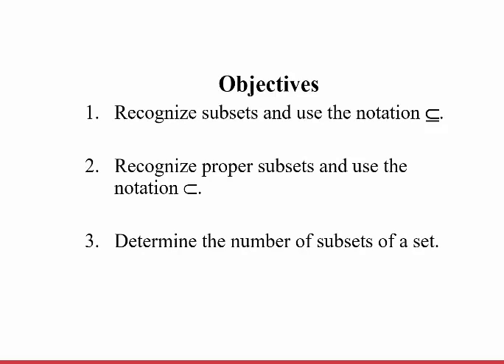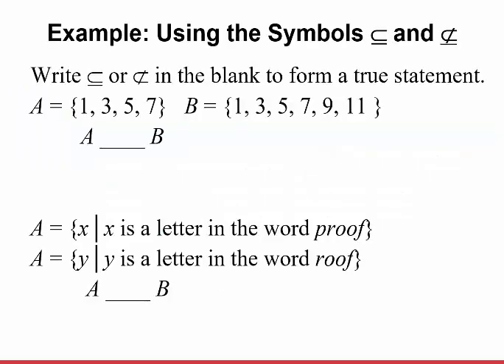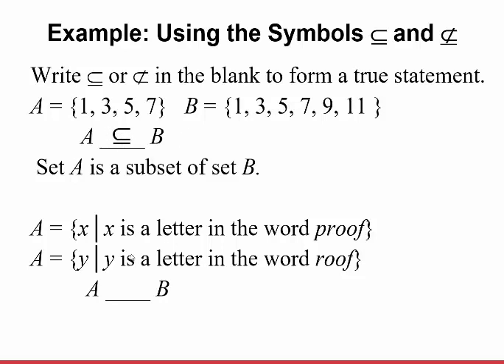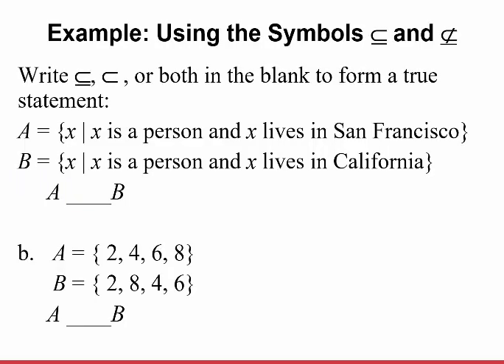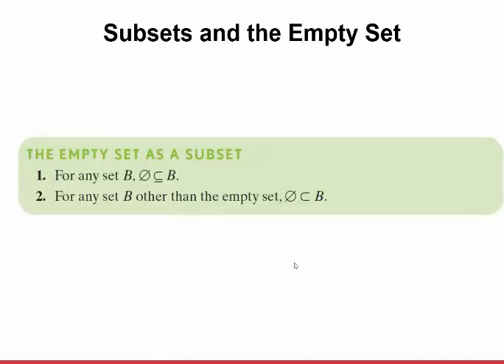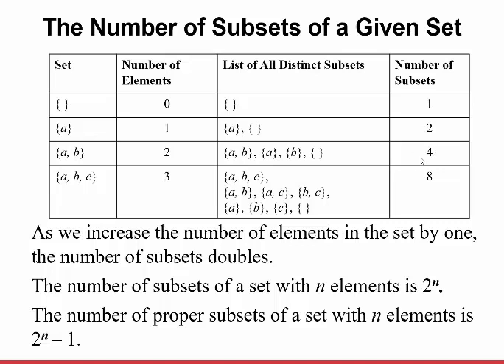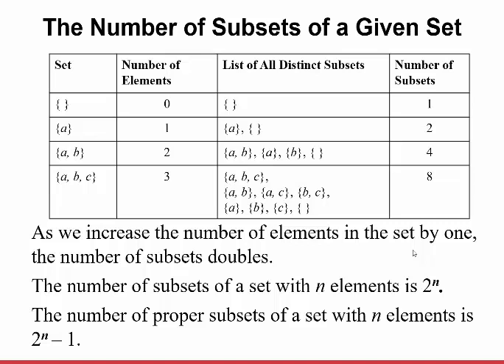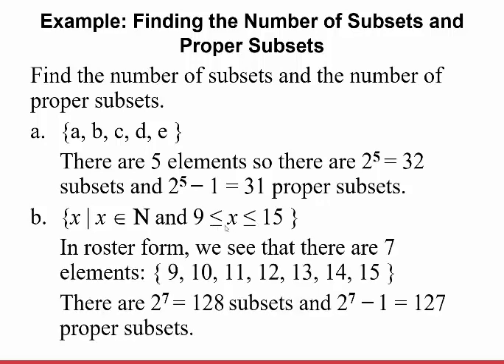MATH117 - Section 2.2 - Subsets